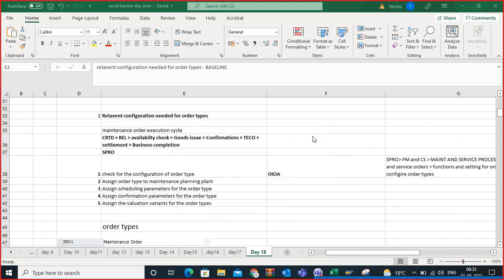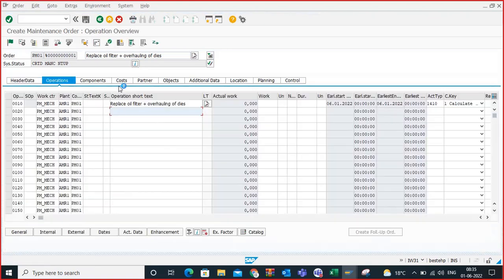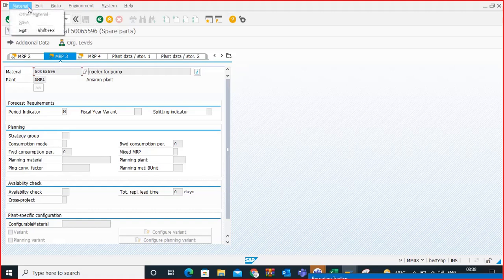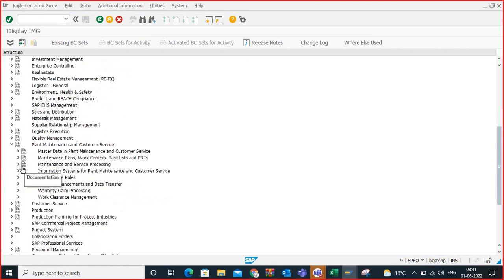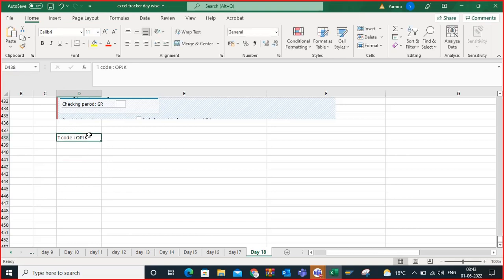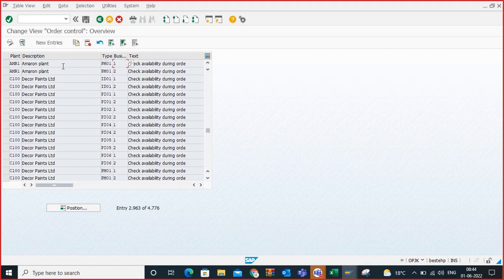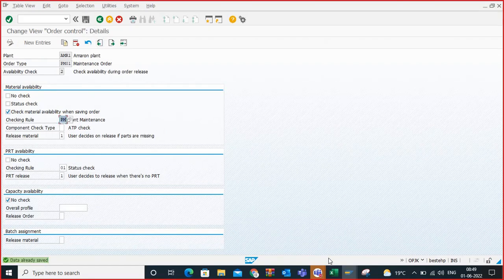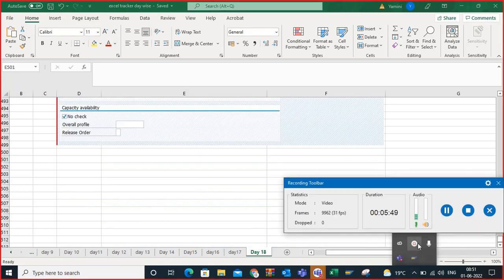Availability check in Maintenance Orders - SAP PM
In this particular video , we are going to discuss on the functionality of availability check in an maintenance order.